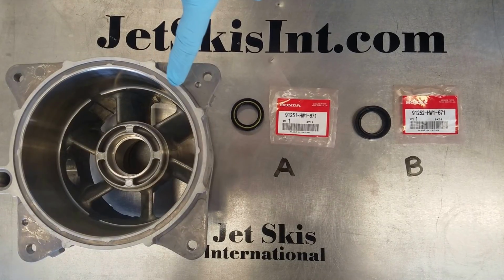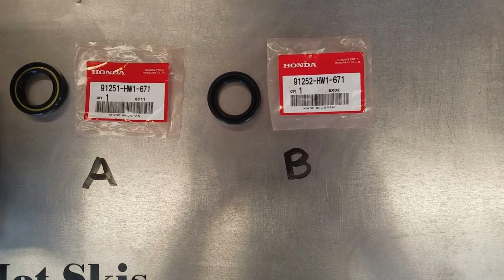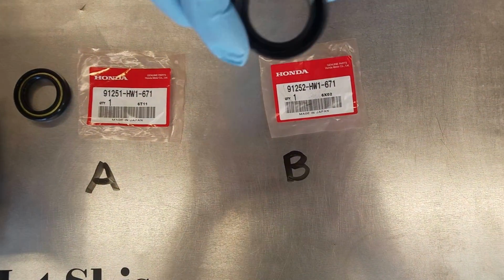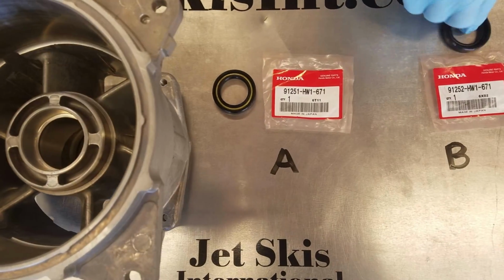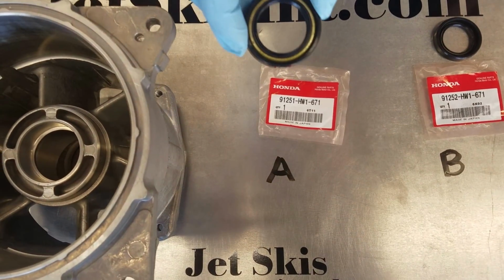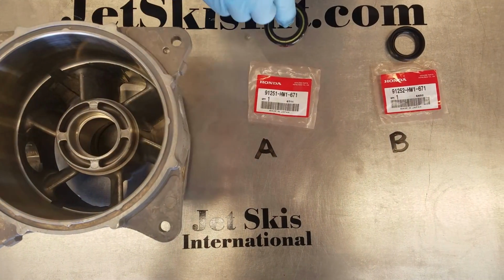How to Install Honda Aquatrax Jet Pump Seals.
This video shows how to properly install the Jet Pump Seals when rebuilding a Honda Aquatrax Jet Pump/Water Stator.  Make sure to put the seals on in the correct direction.